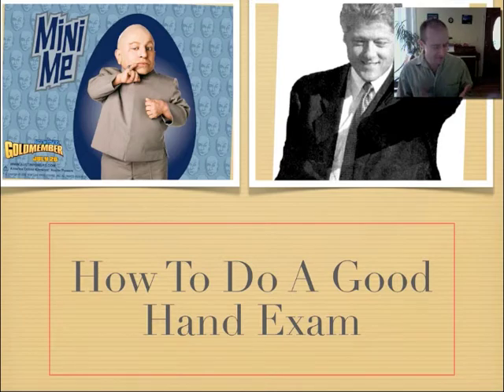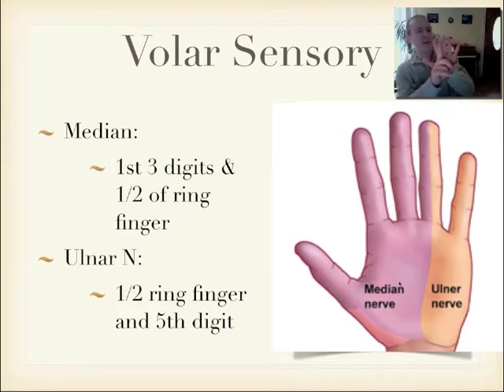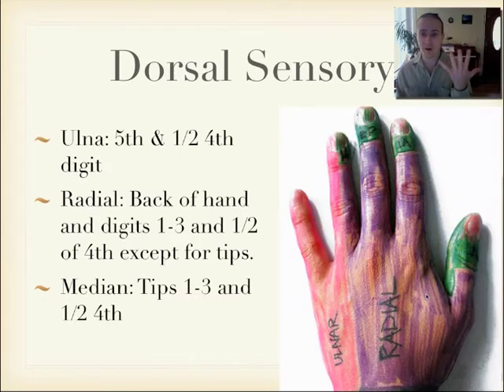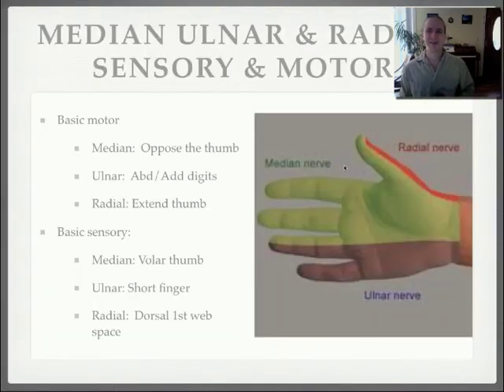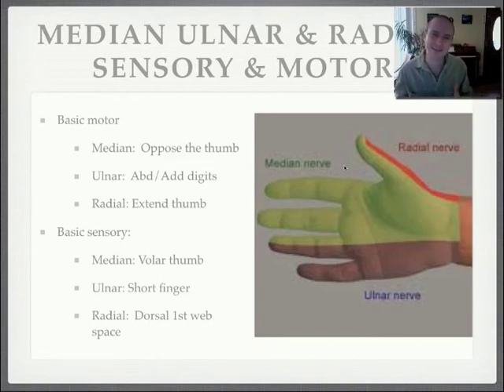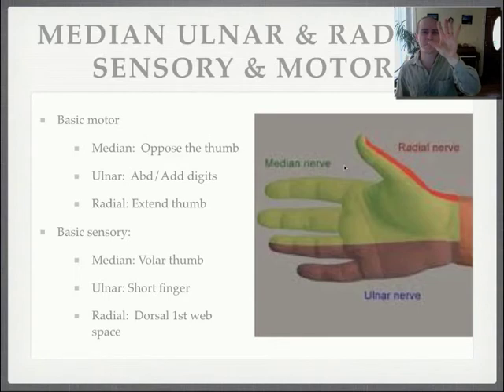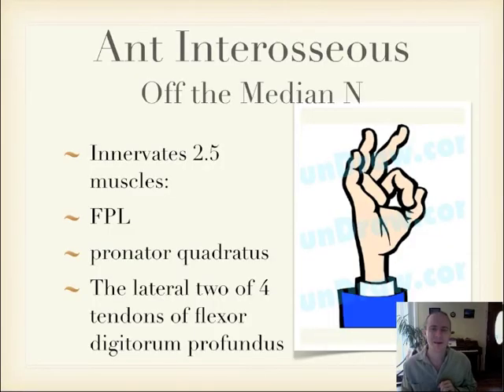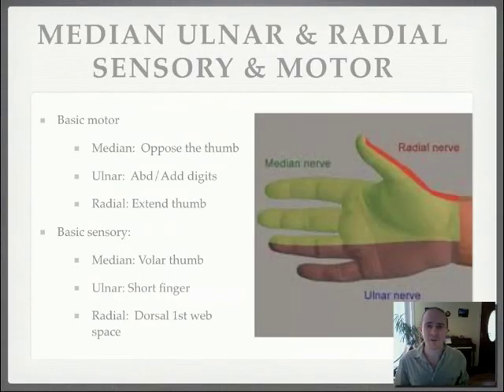www How To Do a Good Hand Exam